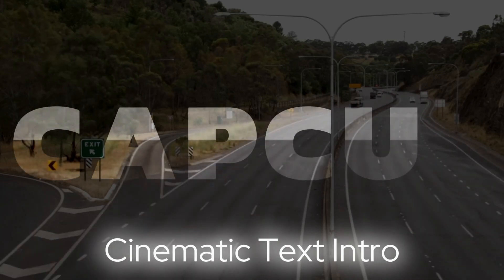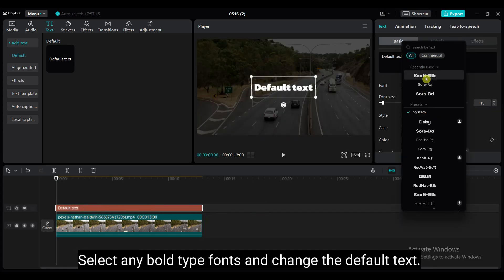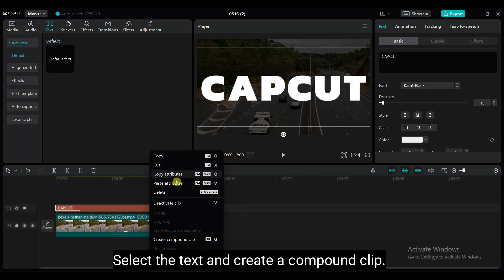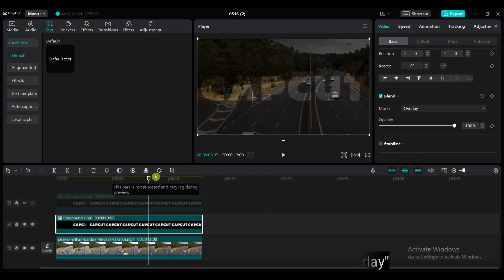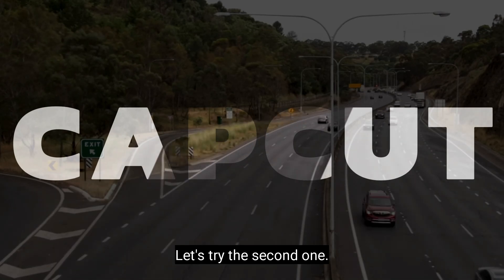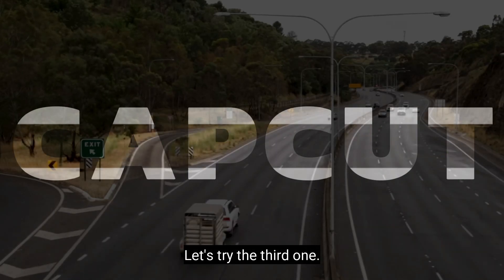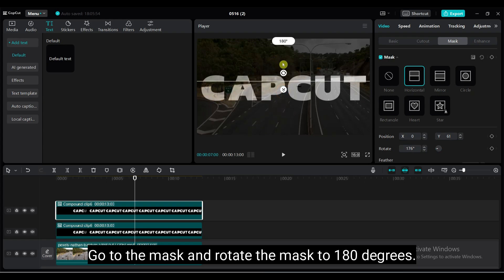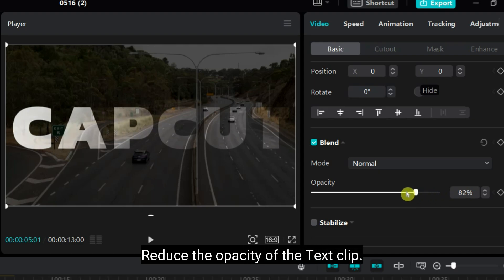CapCut Text Intro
🎥 CapCut Cinematic Text Tutorial | Master Class

Welcome to our CapCut Cinematic Text Tutorial! In this video, we’ll guide you through creating stunning cinematic text effects that will take your video editing to the next level. Whether you're a beginner or a seasoned editor, this step-by-step tutorial will help you add professional-quality text animations to your projects.